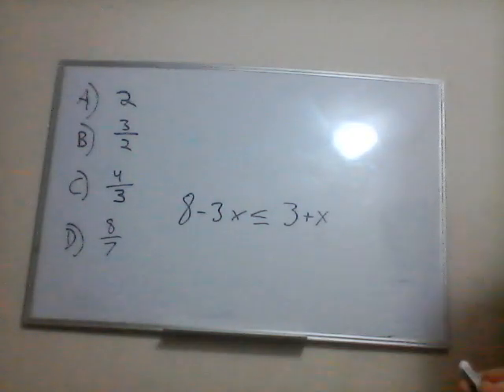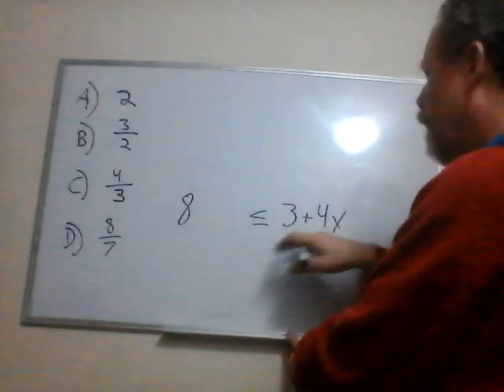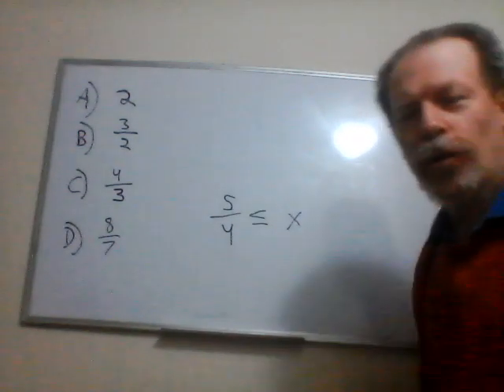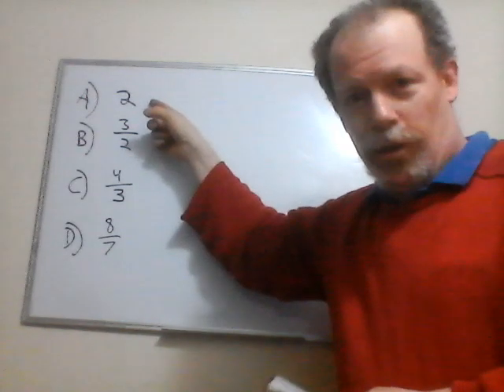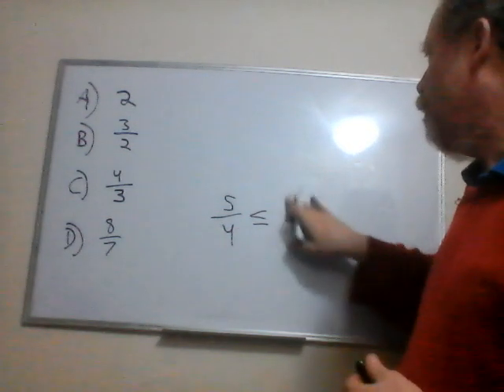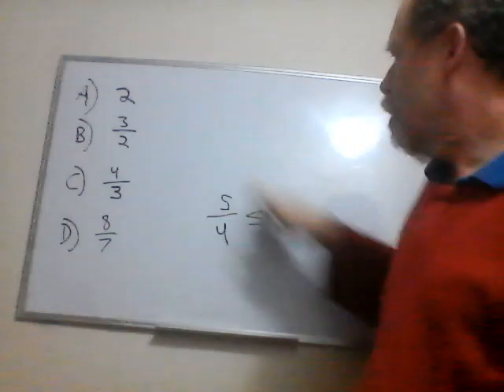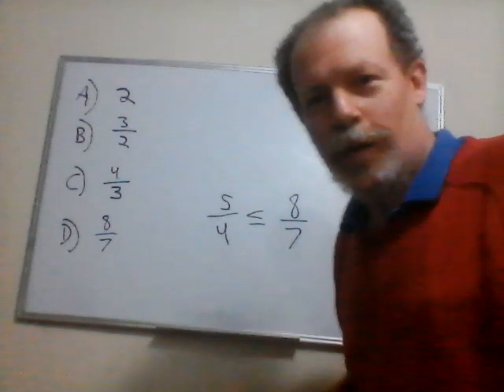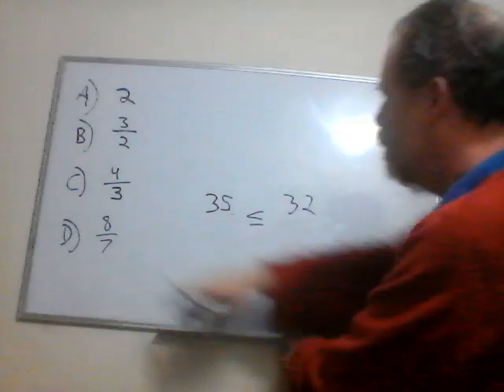S.A.T. Math Tips: Seeking English SAT Workbook Page 366 Problem 1